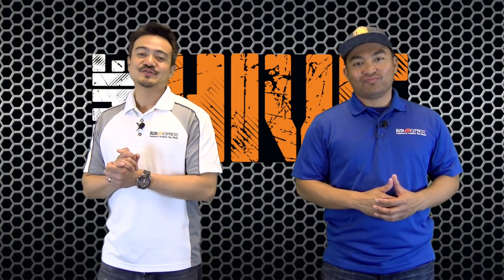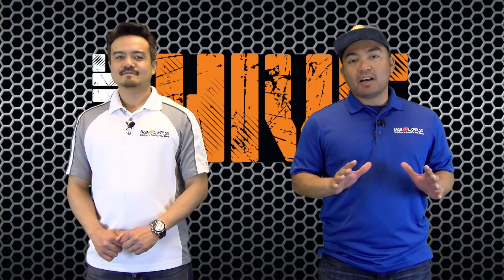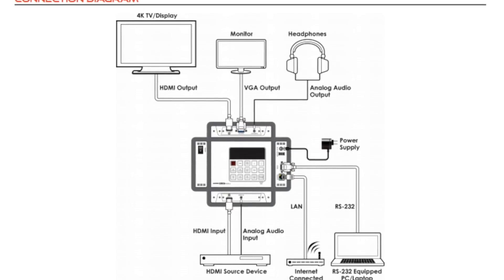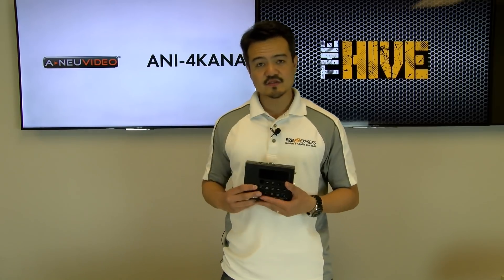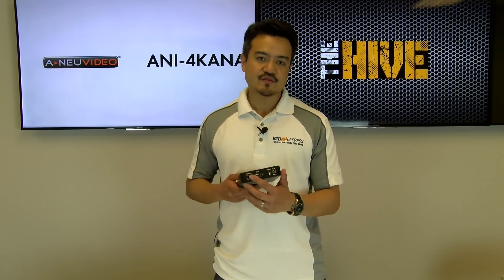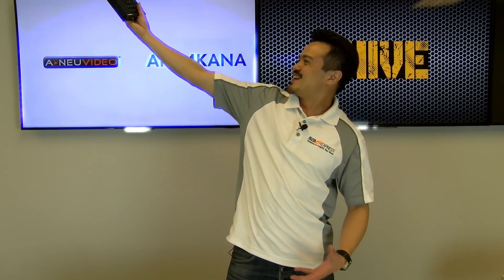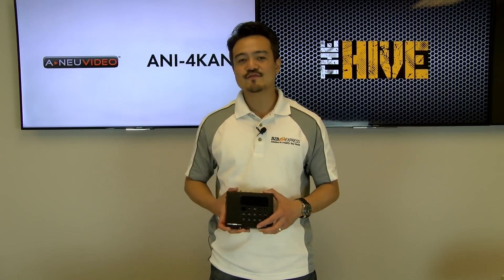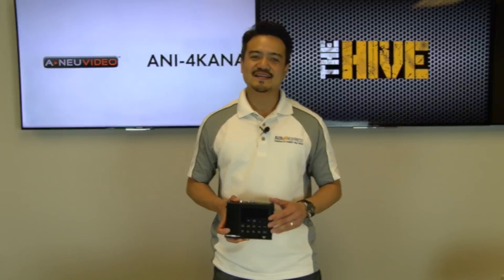HDMI 4K UHD Signal Generator & Analyzer - A-NeuVideos ANI-4KANA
AneuVideos ANI-4KANA is an advanced and handy tool for any integrator, installer or home theater enthusiast working on an 18Gbps ecosystem.